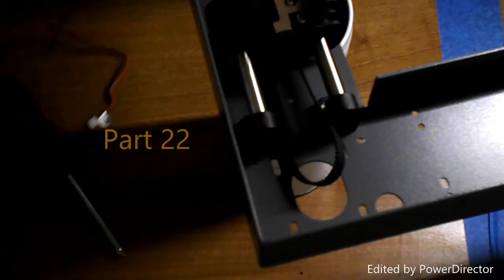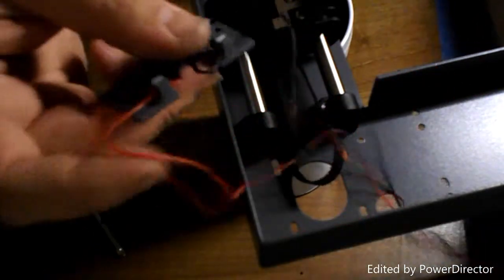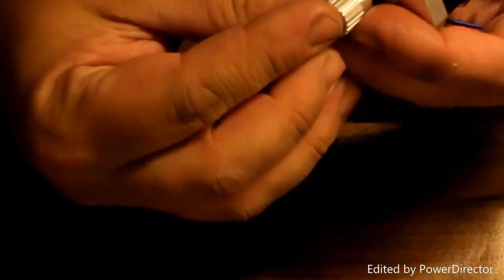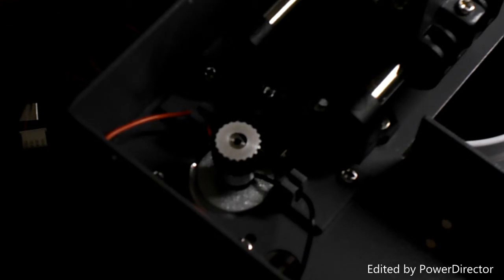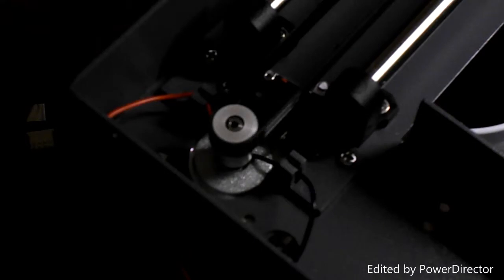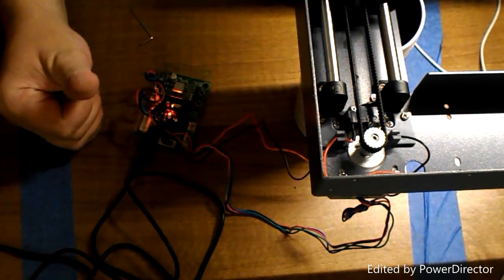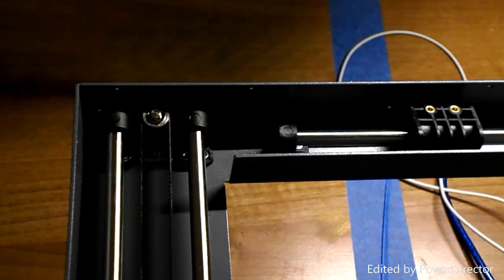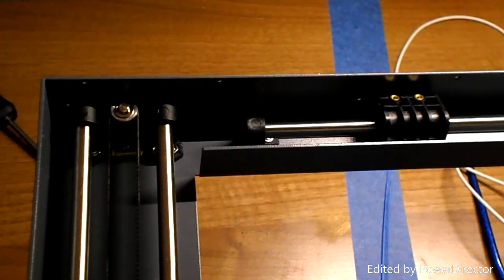V3 3D printer Tutorial Parts 21 - 30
The third installment of me building the V3 3D Printer.